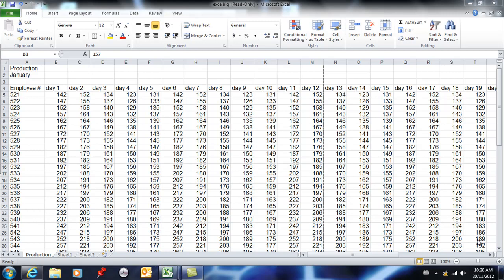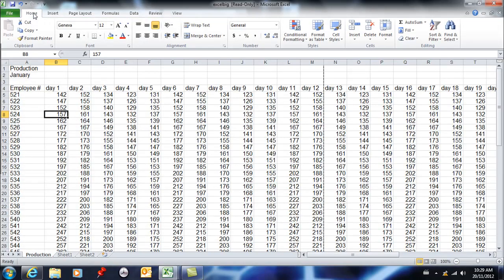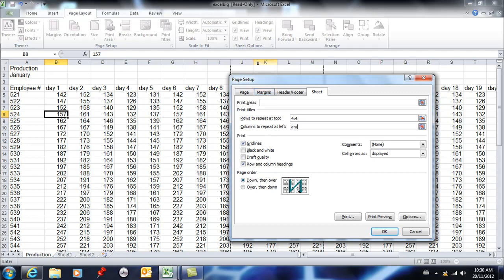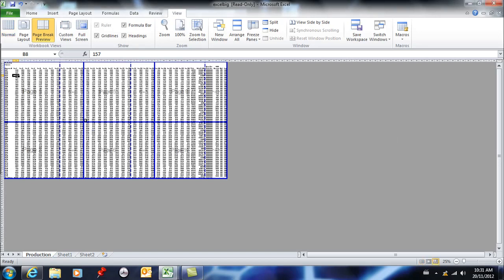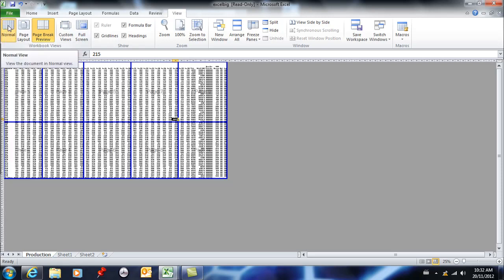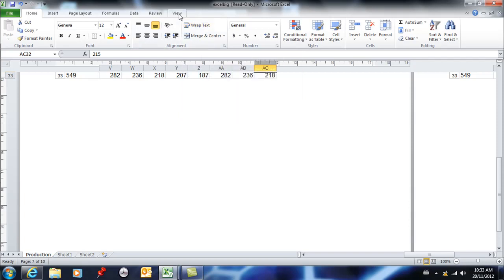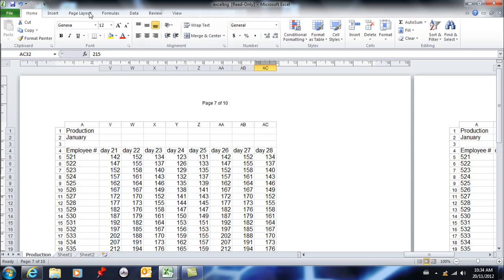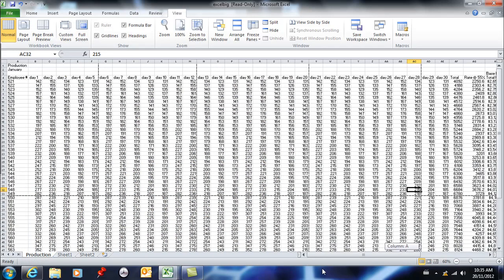Excel 2010-10 printing options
Printing options, including how to repeat rows and column headings, page breaks